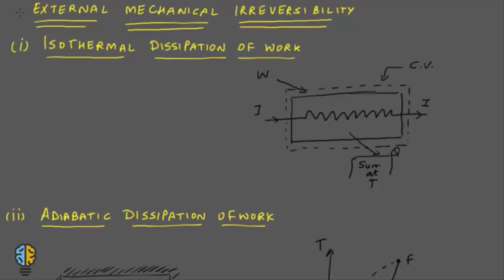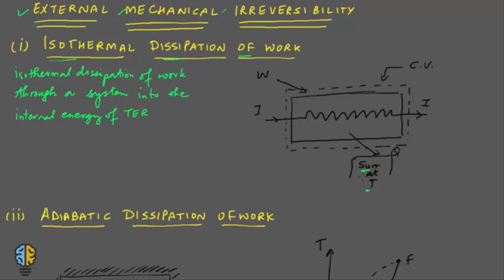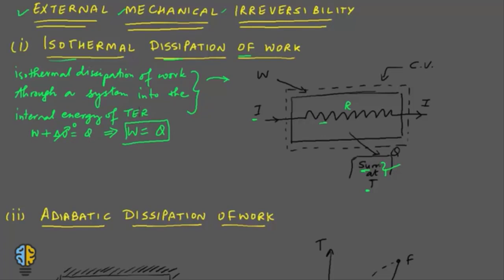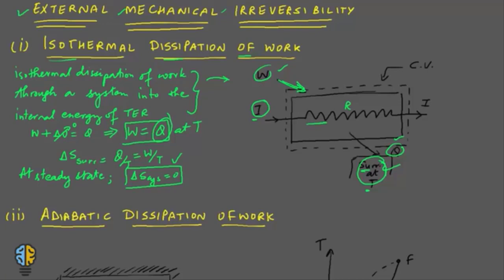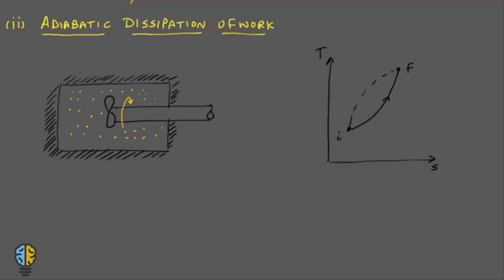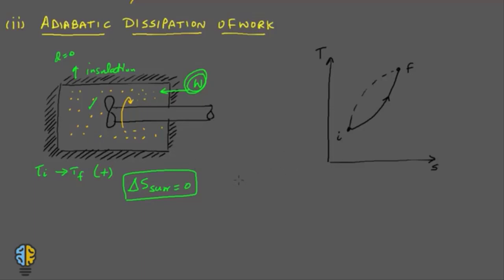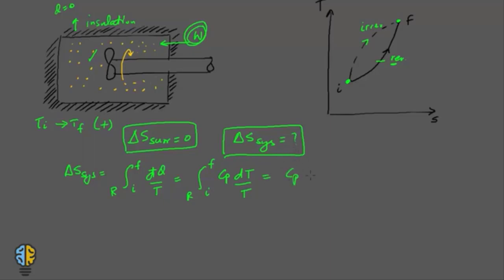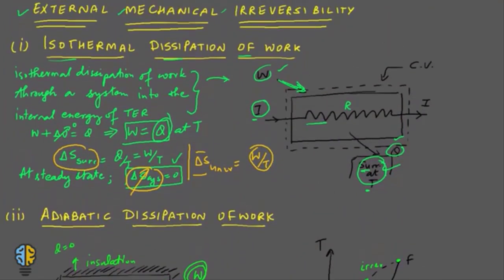PROCESSES WITH MECHANICAL IRREVERSIBILITY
1.CYCLIC HEAT ENGINE
2. REFRIGERATOR
3. HEAT PUMP
4. CARNOT PRINCIPLES
5. CLAUSIUS THEOREM

IN THIS VIDEO WE WILL LEARN ABOUT PROCESSES WITH MECHANICAL IRREVERSIBILITY.